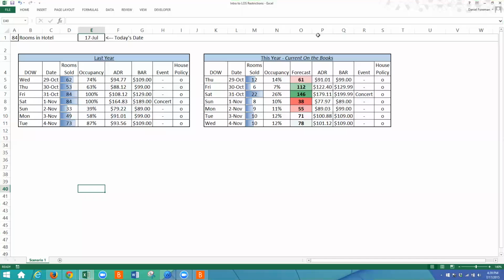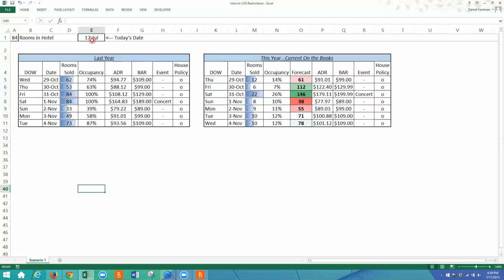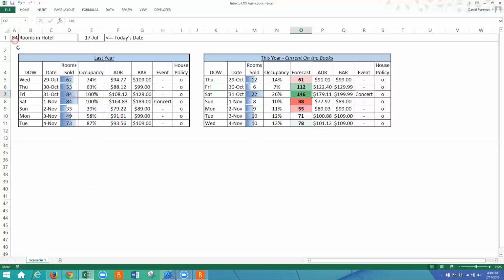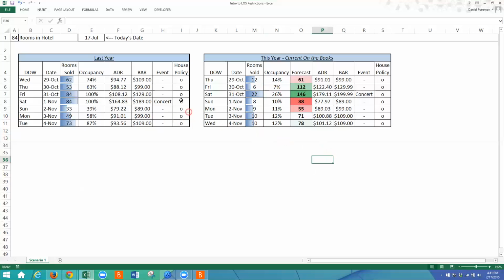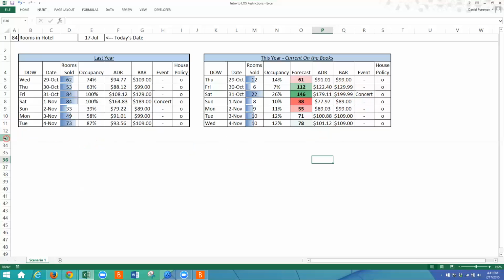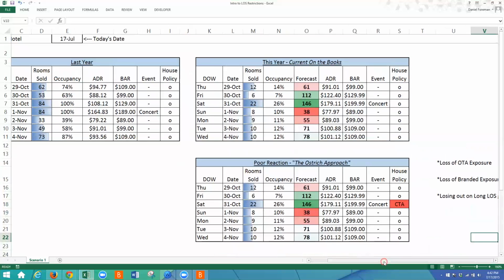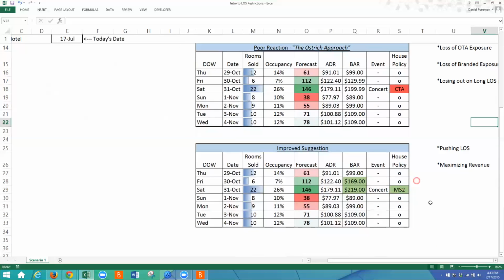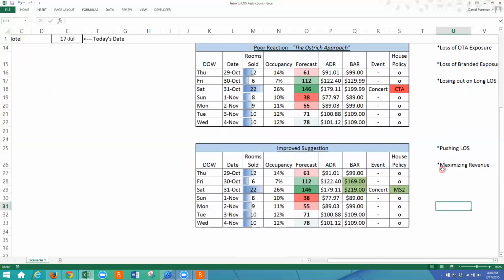RevGEN Learning Series - Length of Stay Restrictions [Beginner]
This video is for our beginner hotel revenue manager audience. In it, we talk about what length of stay (LOS) restrictions are and how they can work to improve revenue over a high-demand event period.  In this video, we also talk about the closed to arrival (CTA) restriction and minimum length of stays (MLOS).